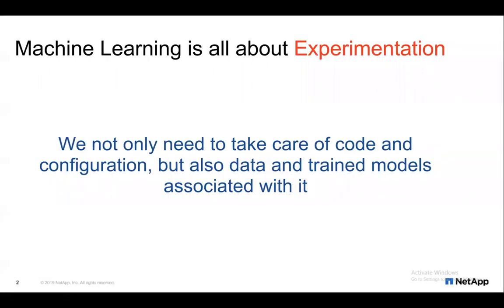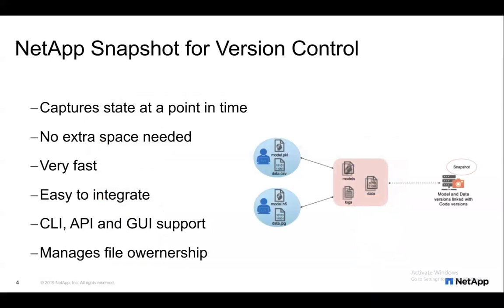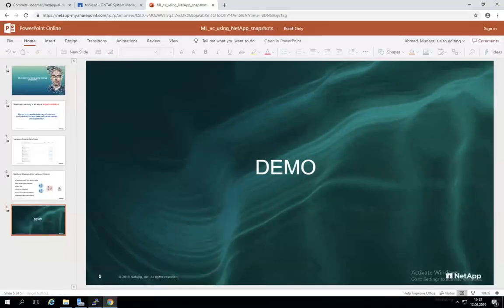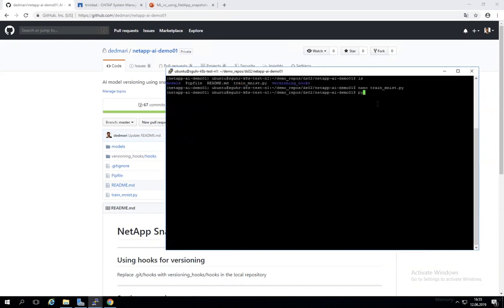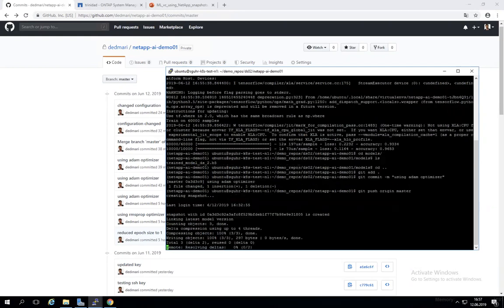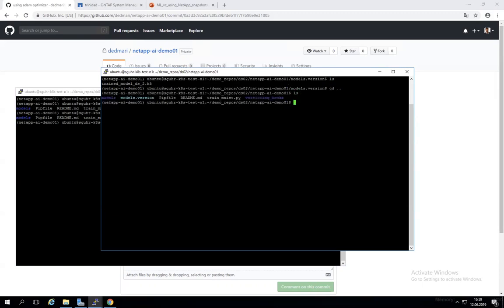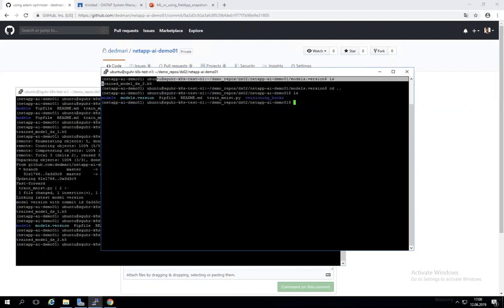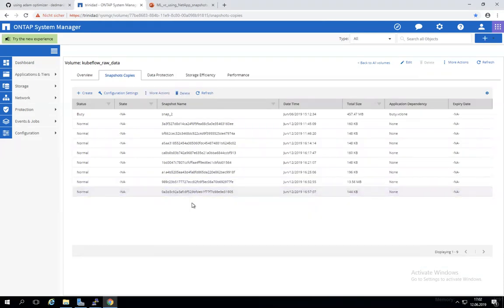Simplify Machine Learning Version Control with NetApp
As most of the Machine Learning researchers and practitioners are using Git for the versioning of code, we have used GitHub and integrated it with NetApp snapshots for Machine Learning versioning. In this demo, we trained a simple Deep Neural Network on a MNIST dataset and created versions of trained models and respected code. Whenever code is pushed to GitHub, the state of trained models is captured and synched using the snapshots. Snapshots have the same identifier as the Git commit ID, which links the state of code with the associated trained models.

The concept makes it easy to share and collaborate with others, normal git pull is used to get the latest complete Machine Learning version, and not just code. There is no more need of manually copying the data. NetApp snapshots take care of it.

In case, we want to roll-back to the previous best-known model, we just need to pull the specific version from the git, and associated models will be automatically updated. The same concept holds true when trained models are accidentally deleted and needs to be recovered.